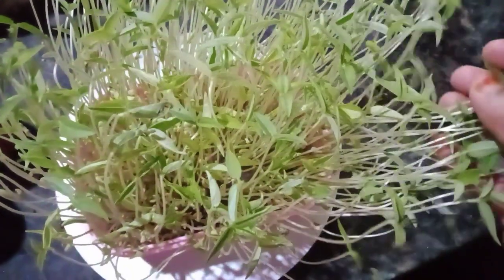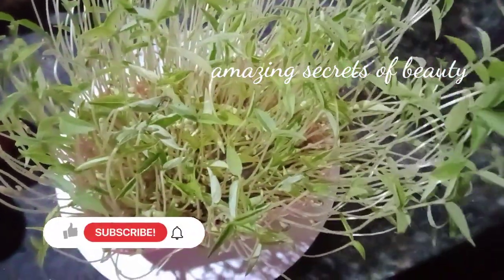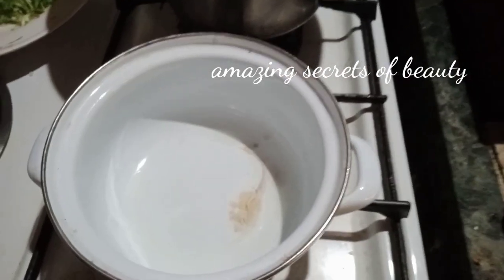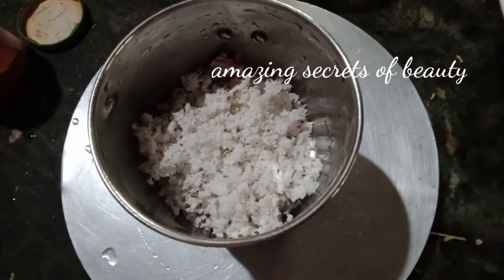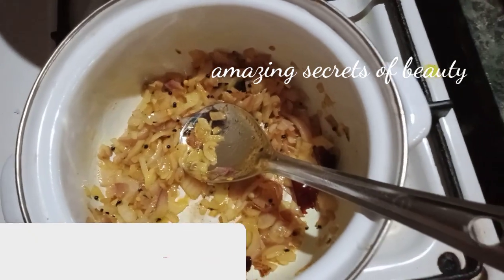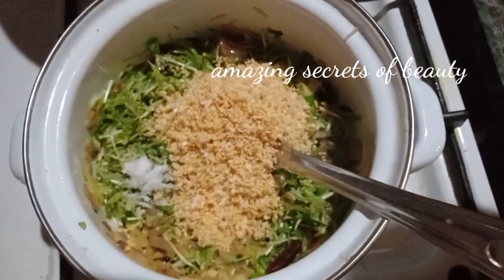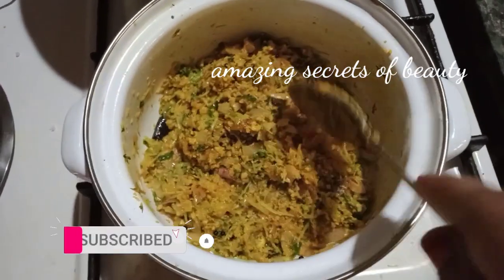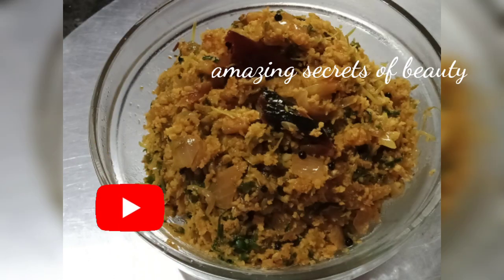Microgreens Recipes||പോഷക സമൃദ്ധമായ മൈക്രോഗ്രീൻസ് റെസിപ്പി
How to grow microgreens at home without soil?

Very healthy and delicious microgreens Recipes